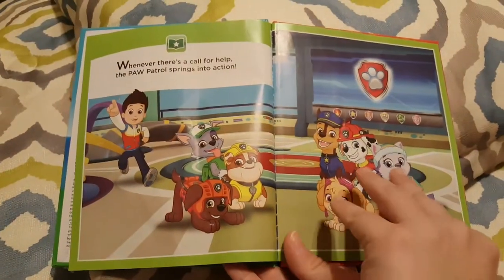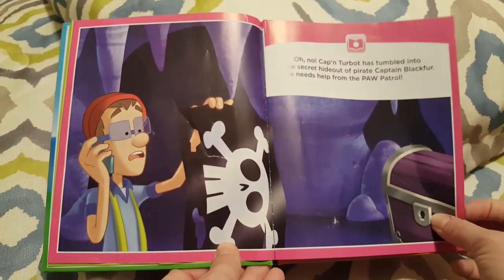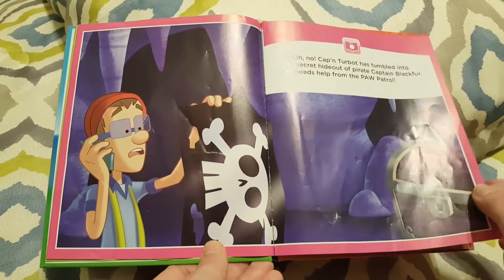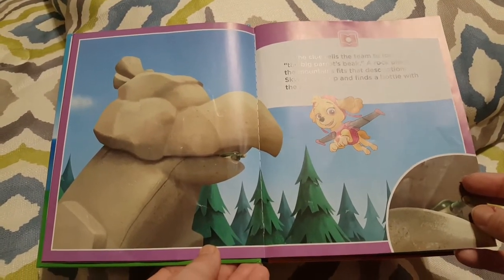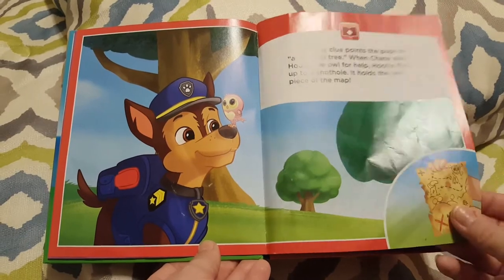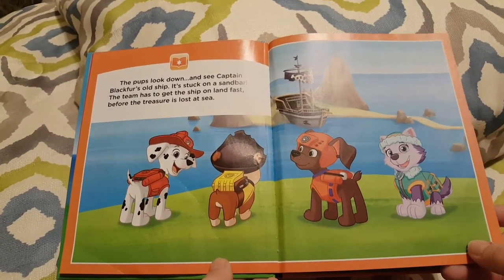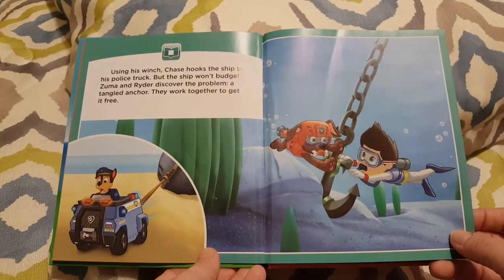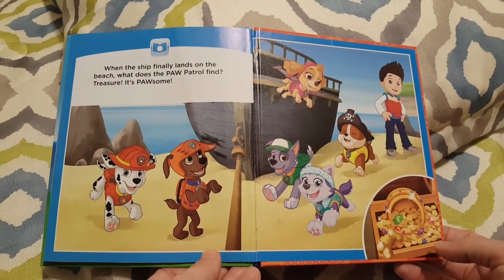Paw Patrol Pirate Treasure kids book (read out loud)